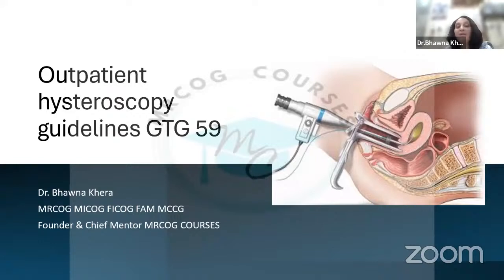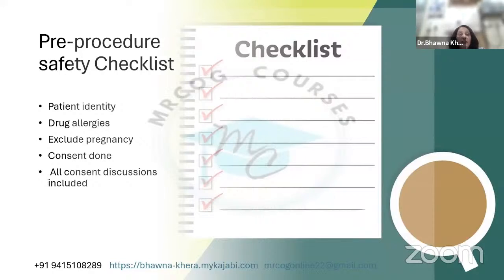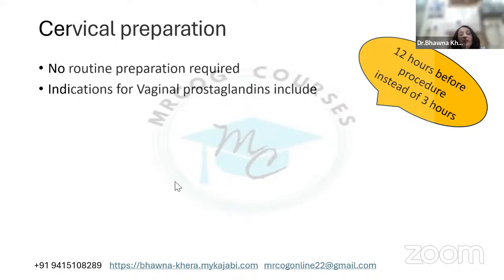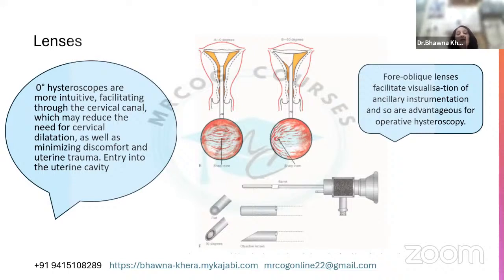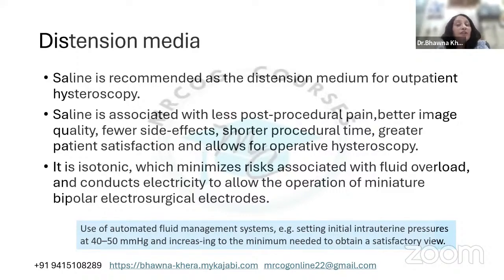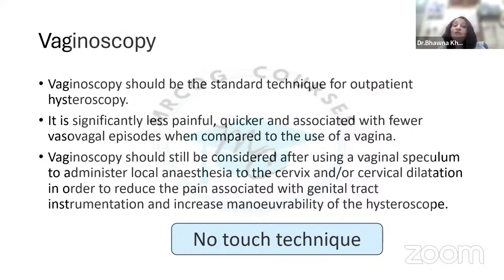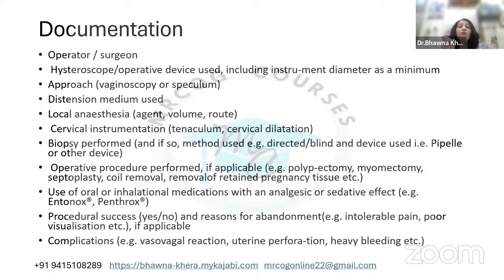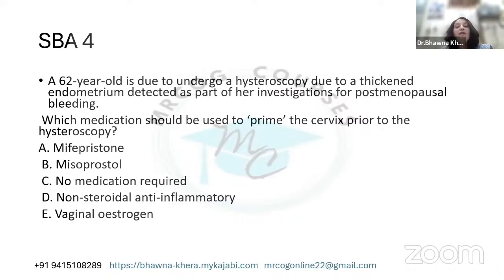Outpatient hysteroscopy guidelines live session